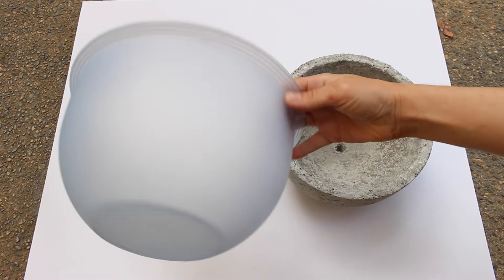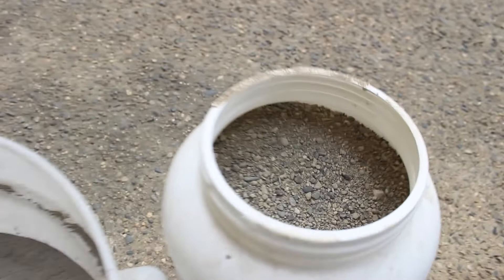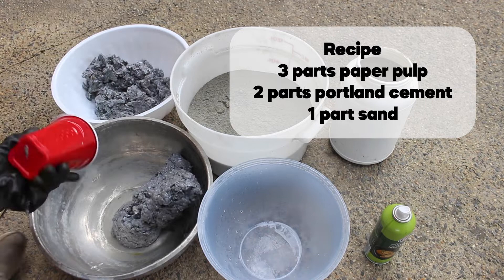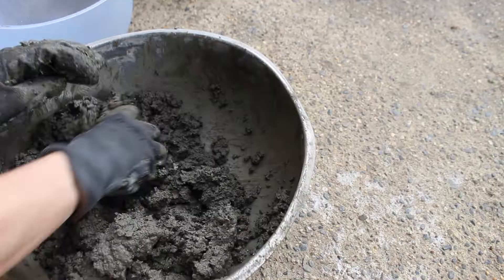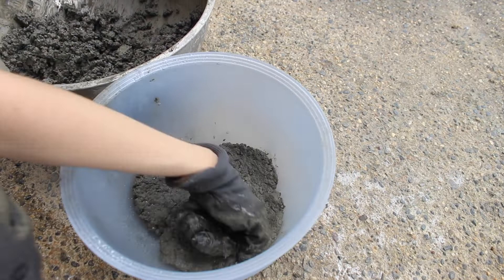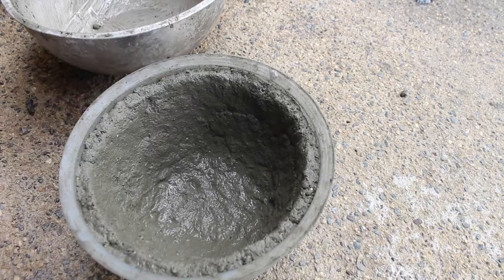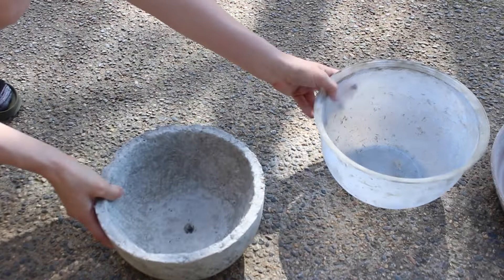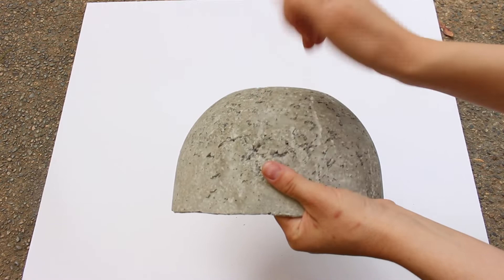How to make a Cement Planter - New Papercrete Recipe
Want to make paper crete without perlite? This is the video for you. This lightweight concrete mixture is similar to hypertufa but uses paper pulp, portland cement, and sand.

What is papercrete? It is a lightweight concrete mixture. It normally consists of paper pulp, portland cement, and perlite. In this video I show you how to replace the perlite.

New Papercrete Recipe - Try it Without Perlite